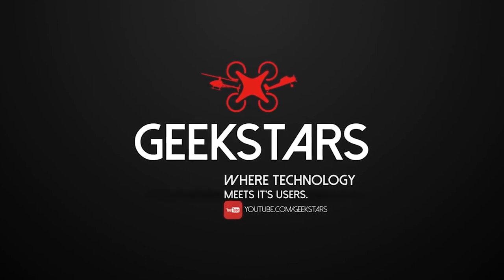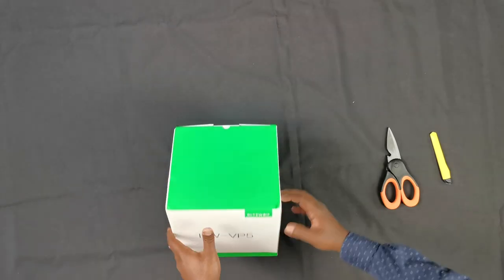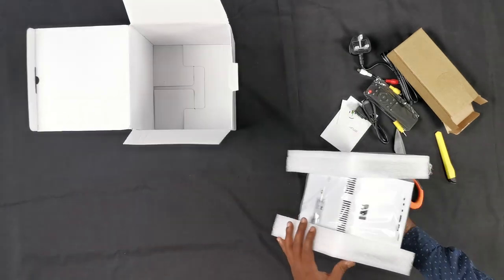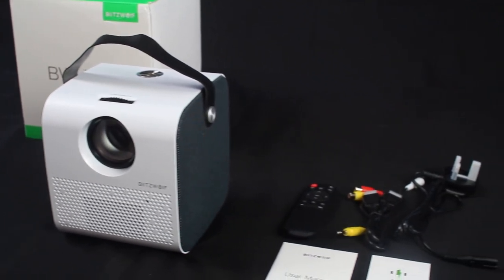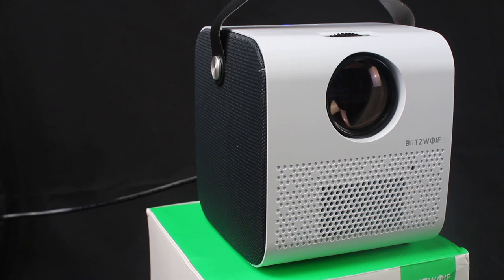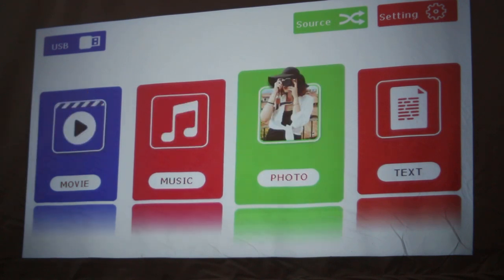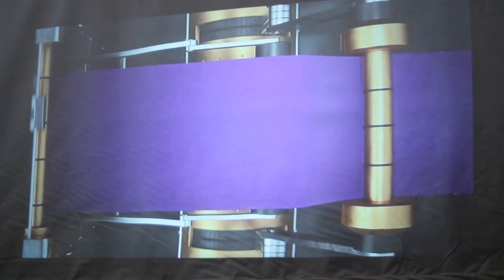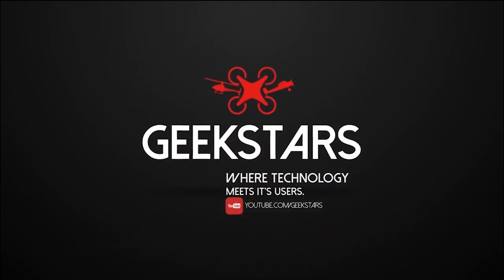First Unbox & Review BlitzWolf® BW-VP5 Portable Mini Projector 720P 3800 Lumens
Here we have the first look at the BlitzWolf® BW-VP5 Portable Mini Projector.

and search BW-VP5
You will get $20 off the purchase price using the link above.

This projector is very good, genuine 720p HD projection and very clear and bright.  Can be used in daytime with curtain closed so don't need total darkness like most low priced projectors. Sound quality is very good too, with highs and mids sounding fine but lack of any bass. No key stone correction which means need to have it liked up correctly or it will have a skewed image. No build in battery so have to have it connected to mains power.

Any questions ask.